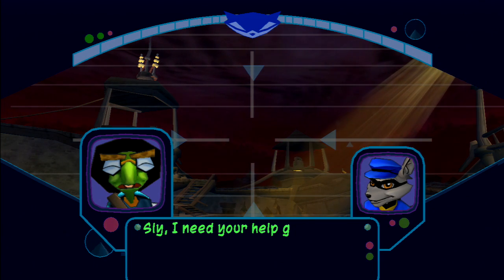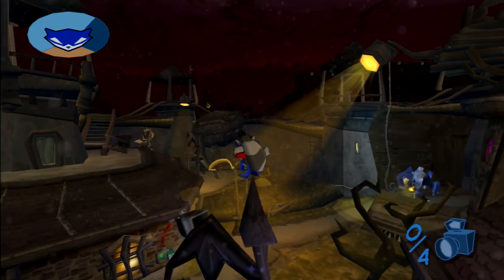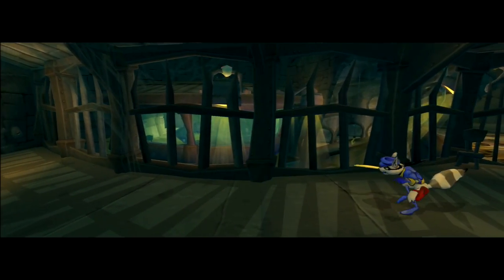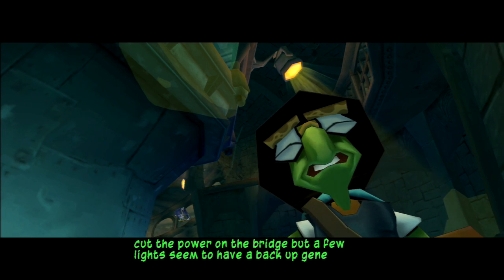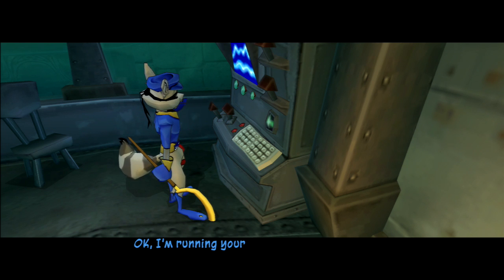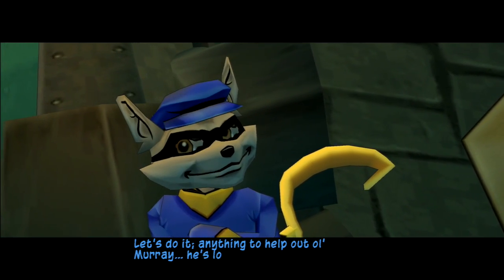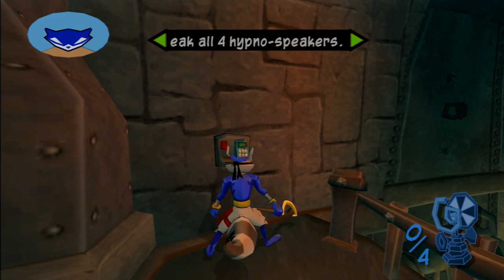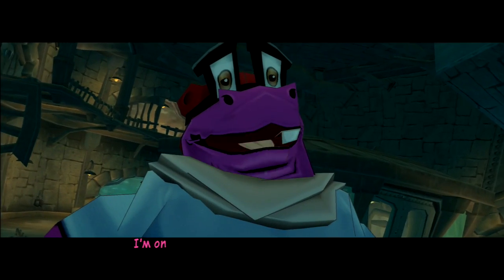Sly 2 Band Of Thieves (Part 17)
The Cooper Gang broke into the Cairo Museum of Natural History in order to steal the Clockwerk parts. However, they were caught by Inspector Carmelita Fox and Constable Neyla, who mentioned that the parts have already been stolen. Neyla purposely hinted that the parts might have been stolen by a group of criminals known as the Klaww Gang. After escaping the museum, the Cooper Gang began tracking down the Klaww Gang.

The trio first traveled to Paris and stole the Clockwerk Tail Feathers back from Dimitri Lousteau, a club owner and "underworld celebrity," who was using the feathers as a printing press for forged money due their unique alloy being unaffected to wear. While there, Sly was confronted by Neyla, who claimed that she wanted to help the gang collect and destroy the Clockwerk parts. After putting the forger behind bars, the gang head off to India, where they stole back the Clockwerk wings from Rajan, a tiger who controlled the Klaww Gang's illegal spice operations and used the wings to earn prestige. After pursuing Rajan into the jungle, the trio managed to steal back the Clockwerk heart. Unfortunately, the gang was double-crossed by Neyla, who got them, along with a framed Carmelita, arrested by The Contessa, a high-ranking prison warden whose mastery of hypnosis to "re-educate" criminals has earned her a reputation within INTERPOL.

Being the only one to not be captured, Bentley traveled to Prague to free Sly and Murray from the Contessa's prison. In the process, he learned that the Contessa was a secret Klaww Gang member, using the illegal spice as part of her hypnosis techniques so that the thieves in her care would confess where they've hidden all of their wealth. Though the Contessa initially escaped, the gang tracked her down and stole the Clockwerk eyes from her, freeing Carmelita in the process. The Contessa was brought to trial for the crimes she committed, and Carmelita (still a framed cop) reluctantly took Sly's help in an escape.

The gang then tracked down the next Klaww Gang member, Jean Bison, to steal the Clockwerk Lungs and Stomach and Clockwerk Talons. However, Bison captured the three of them at his lumber camp and sold all of their Clockwerk parts to the final Klaww Gang member, Arpeggio. The trio defeated Bison and snuck aboard Arpeggio's airship as part of a Trojan Horse-type plan. In doing so, they were forced to leave the team van behind, much to Murray's dismay.

The trio's journey culminated in a confrontation with Arpeggio. They learned that he and Neyla have been working together all along and have managed to reconstruct Clockwerk's body. Arpeggio revealed that he intended to hypnotize the citizens of Paris (that have consumed spice from Dimitri's nightclub) into a state of rage and hatred in order to obtain immortality once he has merged with Clockwerk's body. However, Neyla double-crossed him and bonded herself with the Clockwerk frame. Dubbing herself "Clock-La," she killed Arpeggio and flew away.

Knowing that they needed to act fast, the gang worked together to disable the blimp's engines to stop Clock-La from drawing energy. After some help from Carmelita, the mechanical hybrid was beaten and crashed down into Paris. Bentley managed to grab Clock-La's Hate Chip, but his legs were crushed by her beak in the process. Murray managed to free him before Clock-La exploded. Carmelita, who was angry at not having had a whack at Clock-La herself, crushed the Hate Chip, thereby killing Neyla and ending Clockwerk's reign of terror on the Cooper Clan.